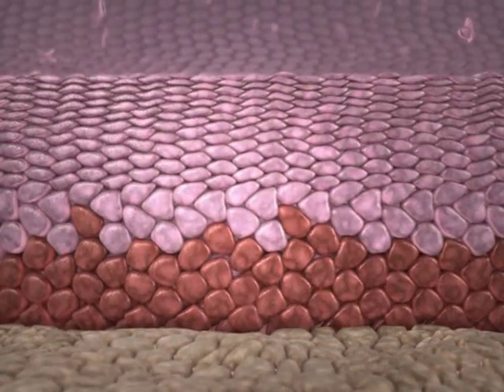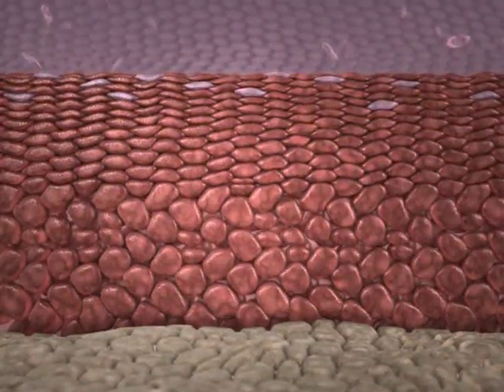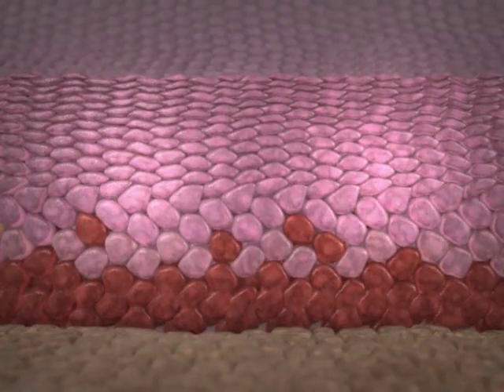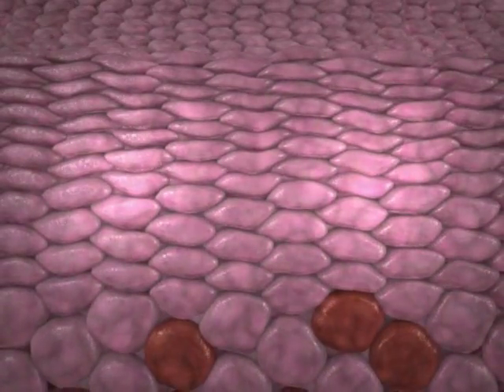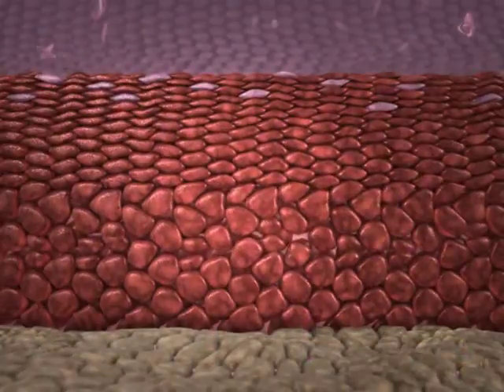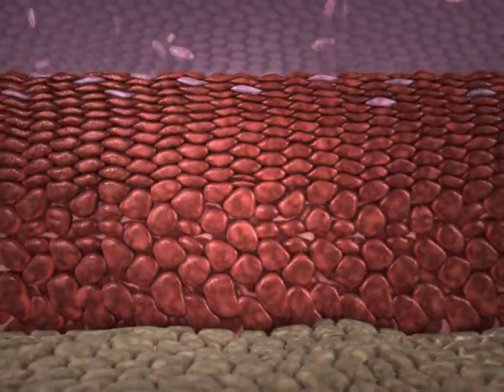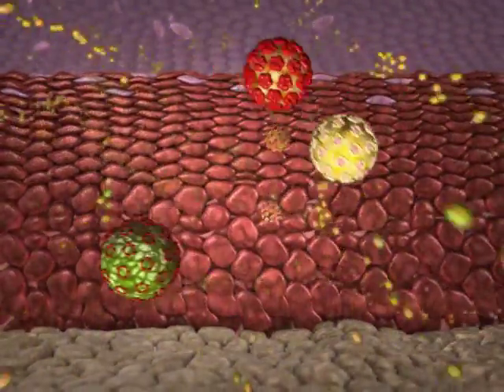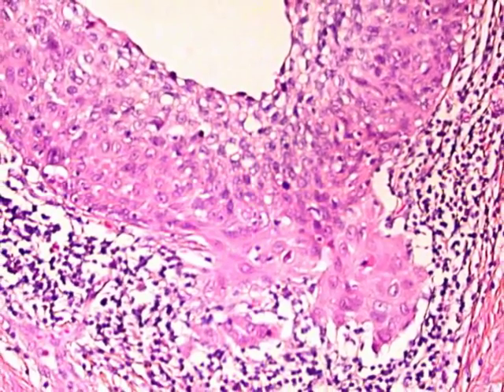NHS Cervical Cancer Screening Module 3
We worked with a group of leading clinical oncologists to develop a comprehensive program on screening for colon, breast, cervical, and prostate cancer. The message is aimed at general practitioners and their patients.

This project is one of our largest undertakings so far. The cervical cancer CD-ROM alone features over 30 minutes of animation in a dual-audience, multi-media, multi-language educational program with a total runtime of over 3 hours. The CD-ROM is now being used by the UK's National Health Service and has been distributed to over 10,000 physicians.